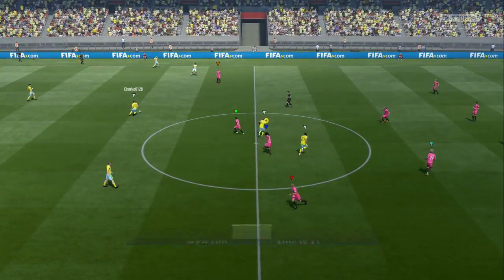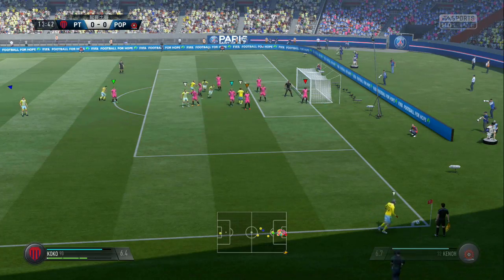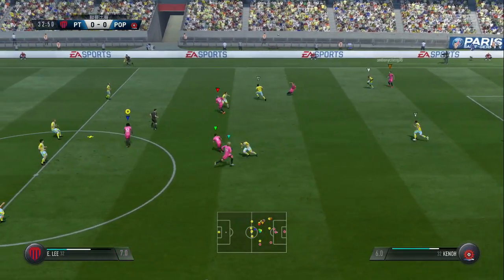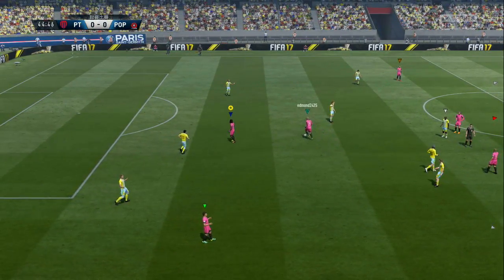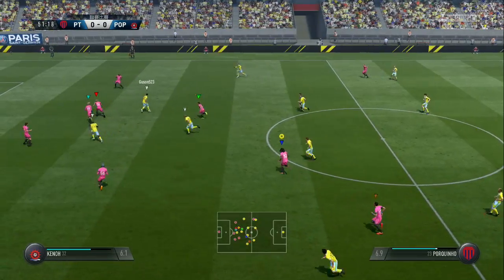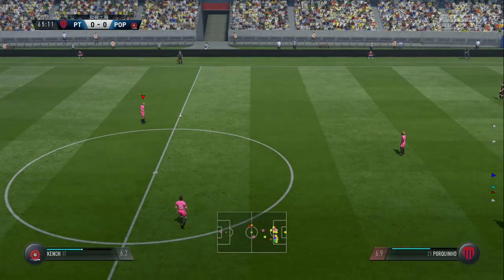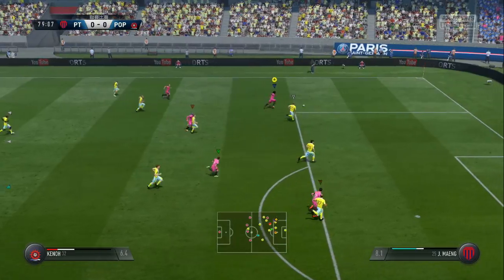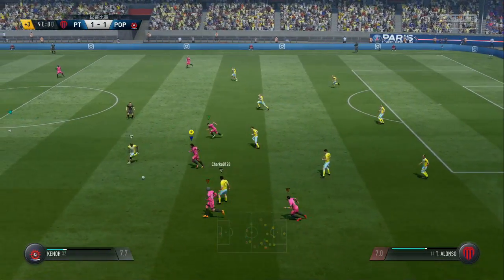15-2-17--4 (D5) WAN YOU 1-1 THIS IS 11